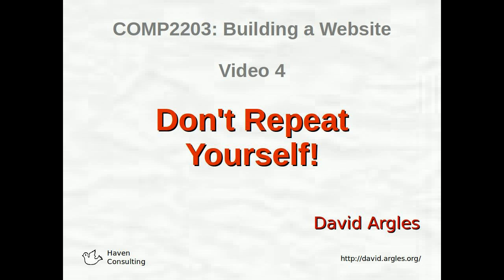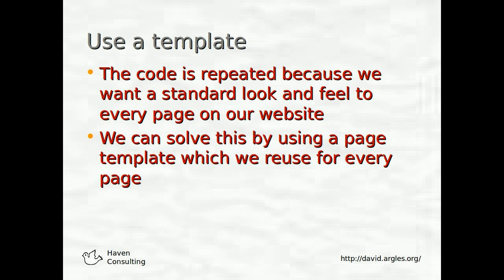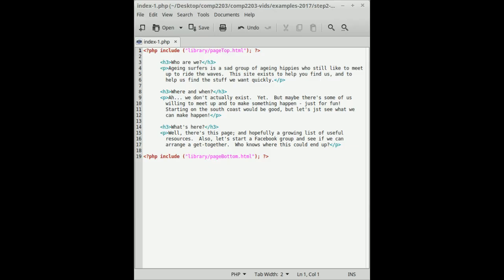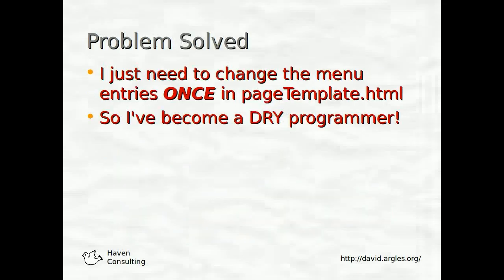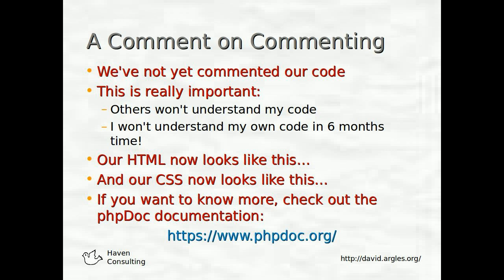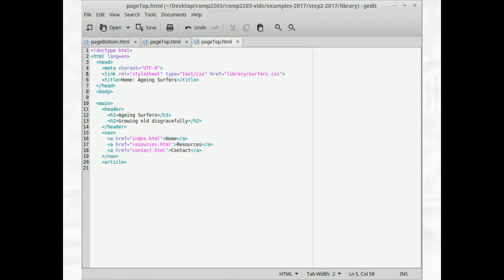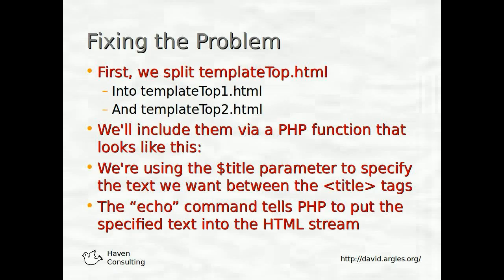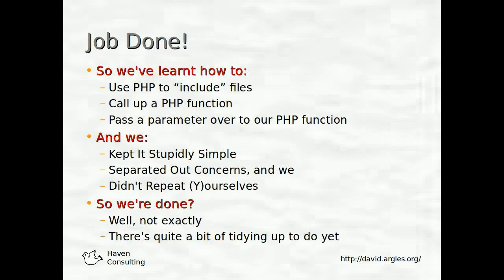Building a Website 4: Don't Repeat Yourself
This video covers a lot of ground!  The basic concept is the use of a template to make sure that we don't repeat lots of code on every page.  But in the mix, we also cover basic PHP, including files, using PHP functions - and the importance of commenting.  We like to follow the phpDocumentor standard.